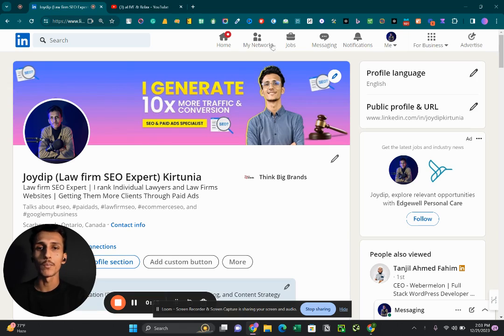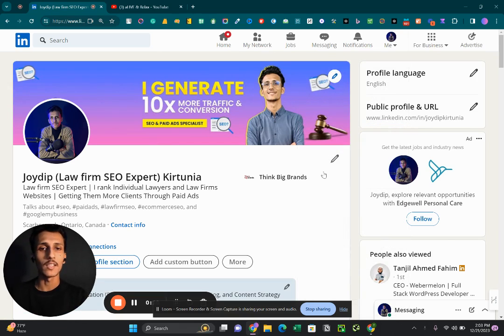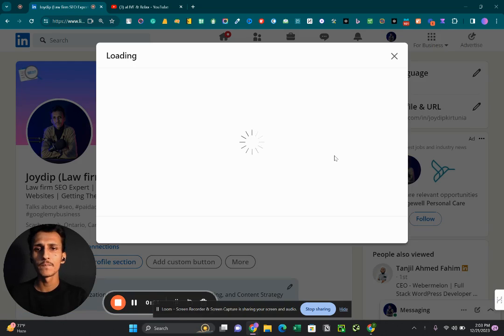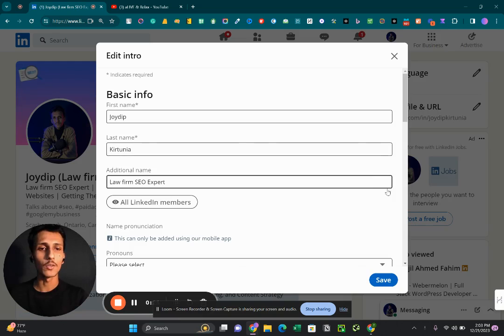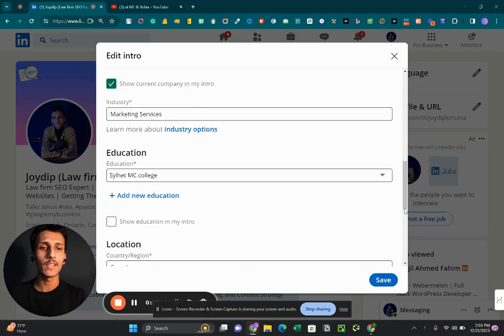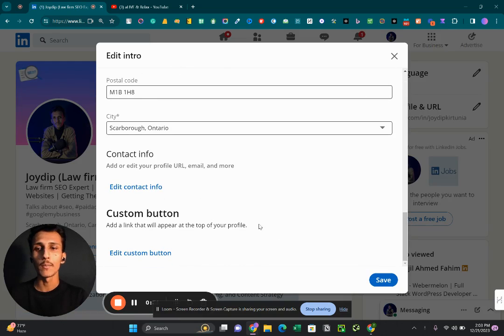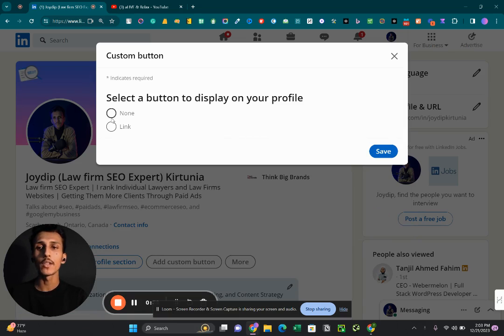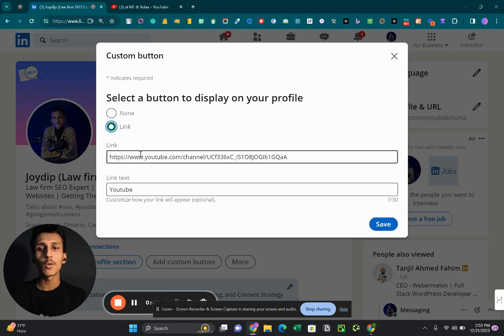How to Add Your YouTube Link to Your LinkedIn Profile ( In Just a Minute)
In this video, I will show you a quick and easy process to add your YouTube link to your LinkedIn profile. By following a few simple steps, you can enhance your profile and provide easy access to your YouTube channel. No action is required from you, but I encourage you to watch the video to learn how to optimize your LinkedIn presence.

Timestamp :

00:00 Introduction
00:23 Accessing Profile Section
00:46 Copying YouTube URL
01:08 Verification and Testing